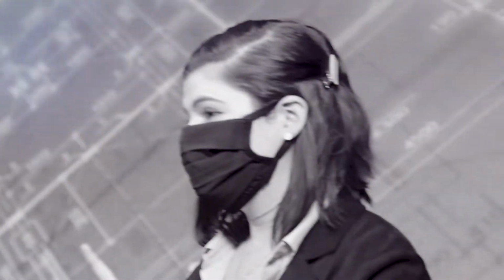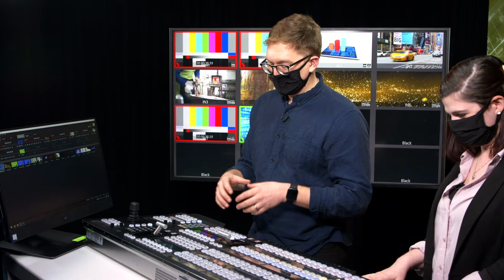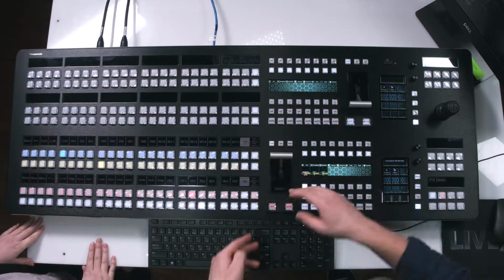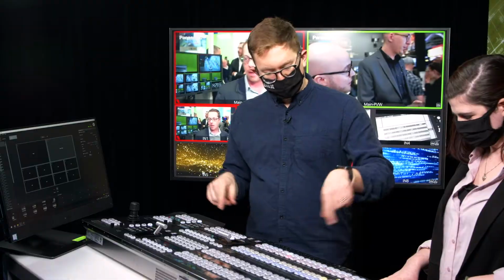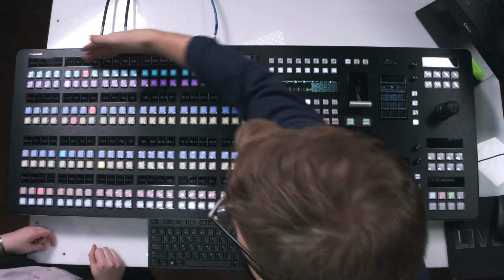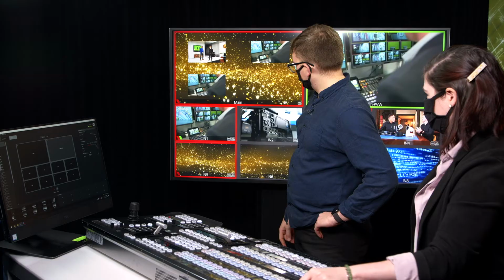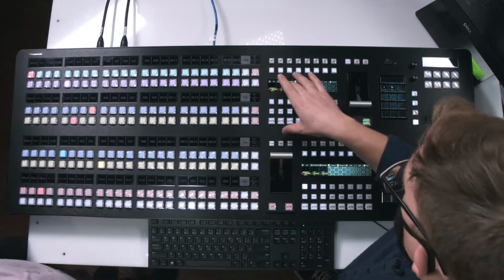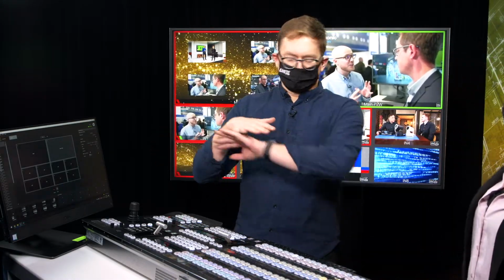Hardware Junkies: Panasonic Kairos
For our latest installment of Hardware Junkies, we took Panasonic's IT/IP Platform Kairos through its paces and we weren't disappointed.

Kairos is pure processing power and can handle however many inputs and outputs as your GPU and CPU can take while providing extremely flexible system configuration. A variety of video inputs and outputs are available with Kairos to support not only baseband signals such as SDI but also new IP signals including ST 2110 and NDI to realize remote live video production.

Achieving flexibility in all levels of production unlike any existing hardware-based systems, Kairos truly breaks new ground for live video production.